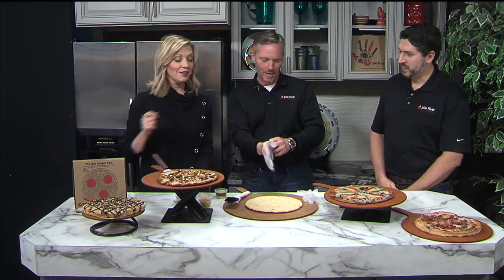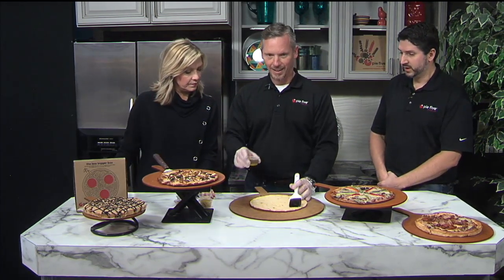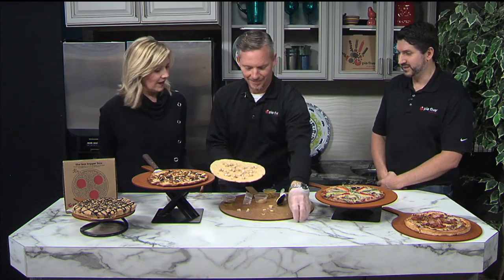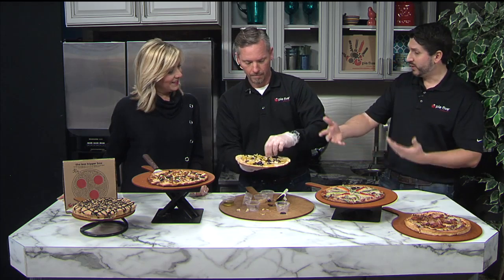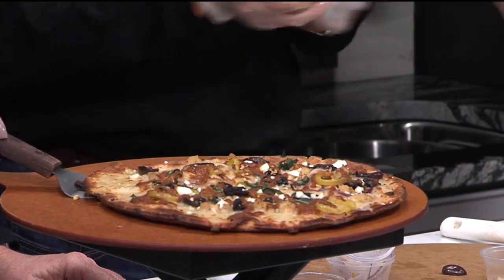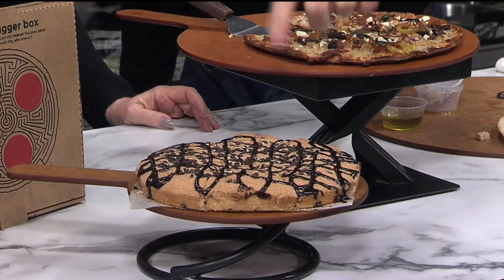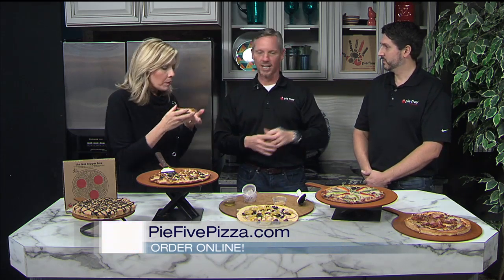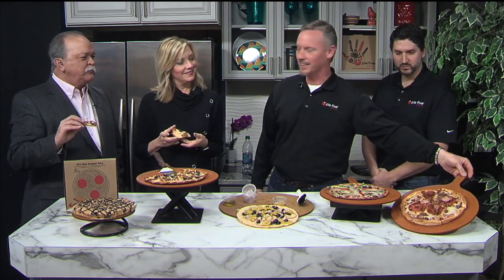Cauliflower Crust - Pie Five Pizza - 1/16/19